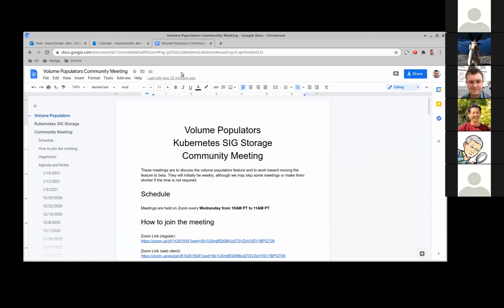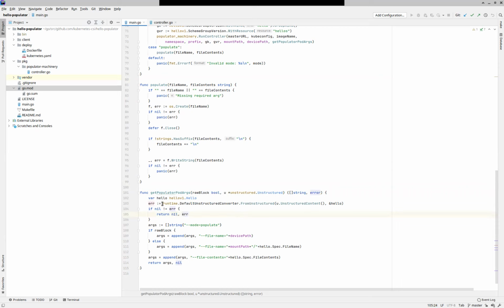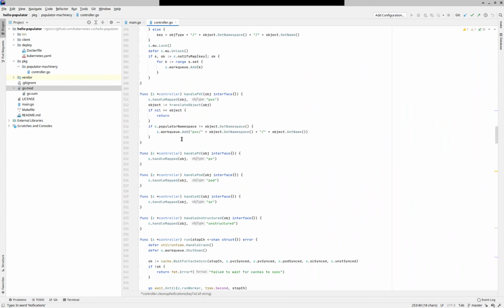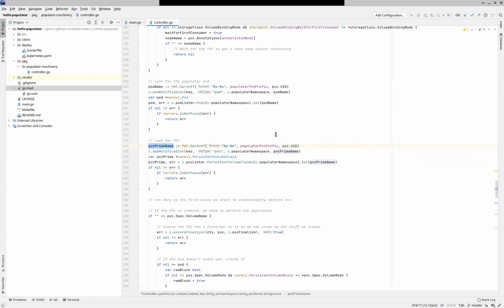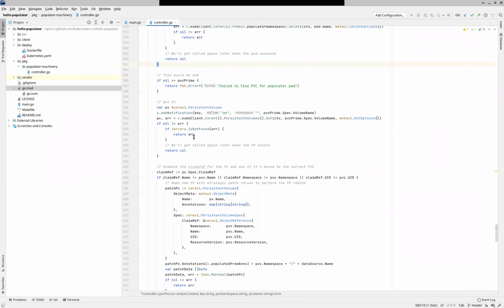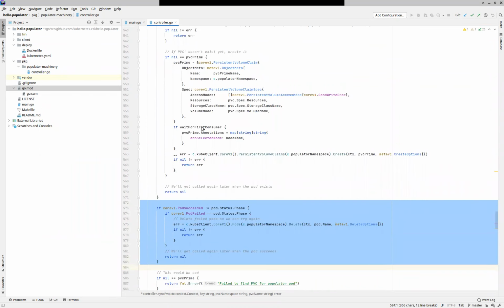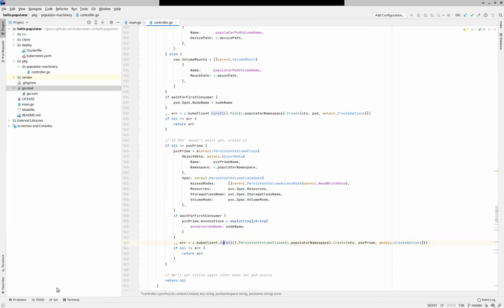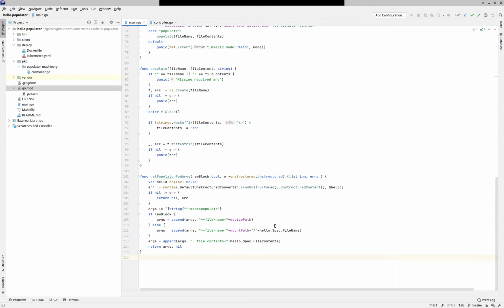Kubernetes SIG Storage - Volume Populator Review Meeting 20210119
Kubernetes Storage Special-Interest-Group (SIG) Volume Populator Review Meeting - 19 January 2021

Meeting Notes/Agenda: -